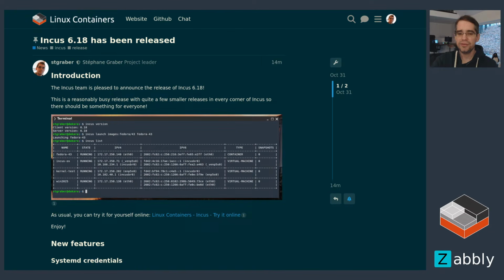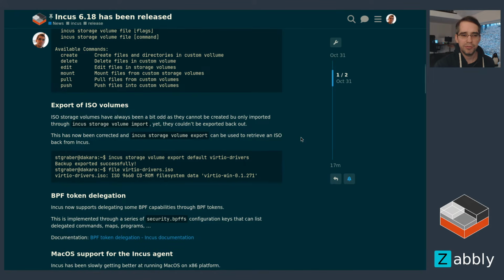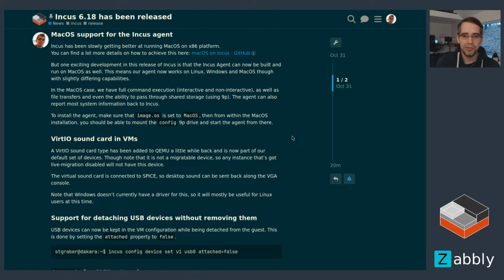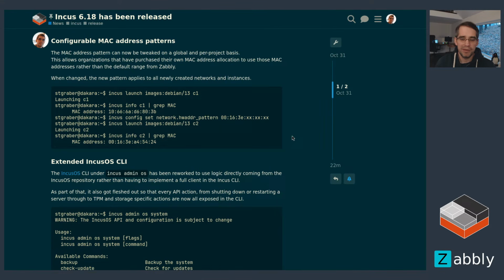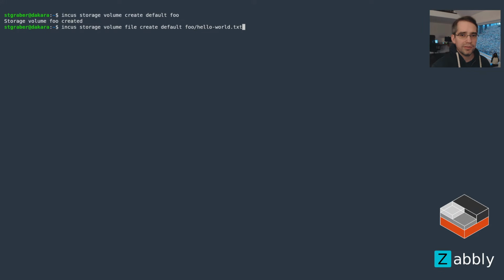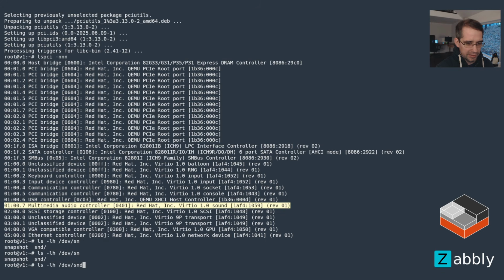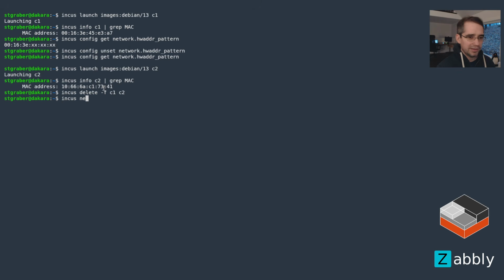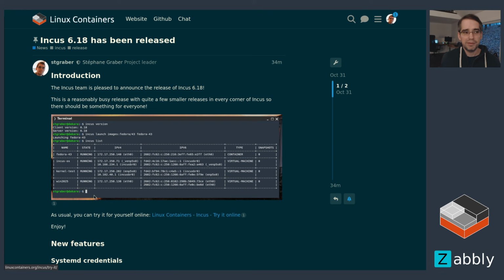Introducing Incus 6.18!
This is a reasonably busy release with quite a few smaller releases in every corner of Incus so there should be something for everyone!

New features:
 - Systemd credentials support
 - File operations on storage volumes
 - Exporting of ISO volumes
 - BFP token delegation
 - MacOS support in the Incus VM agent
 - VirtIO sound cards for VMs
 - Support for temporarily detaching USB devices
 - Configurable DNS mode for OVN networks
 - Configurable MAC address patterns for networks and instances
 - Extended IncusOS management CLI